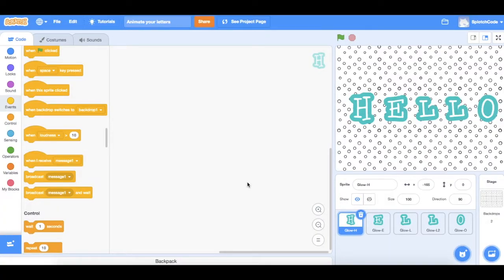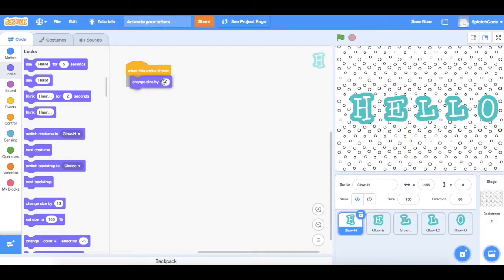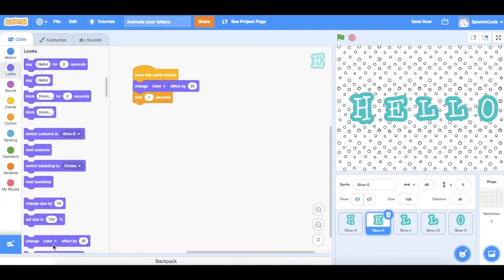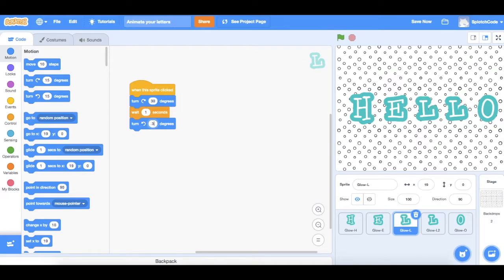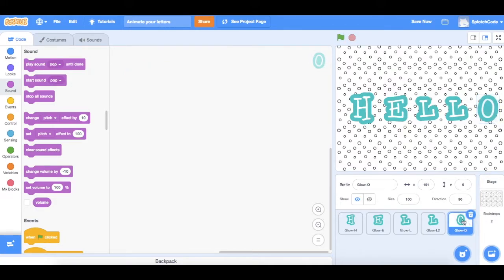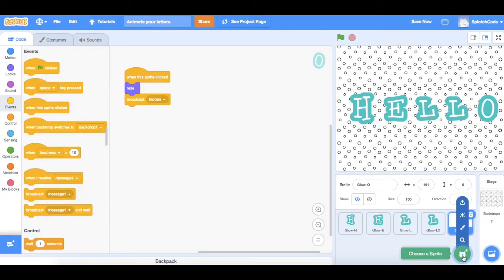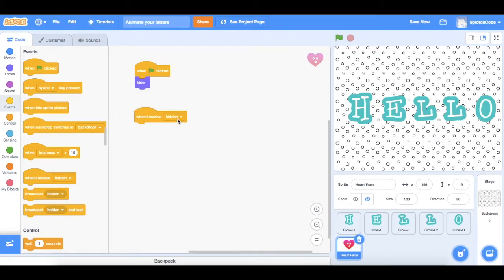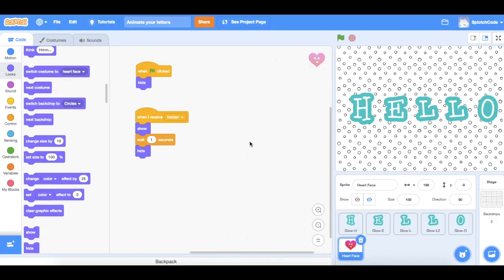Scratch Coding - Animate letters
Learn how to animate letters for interactive cards and stories using Scratch